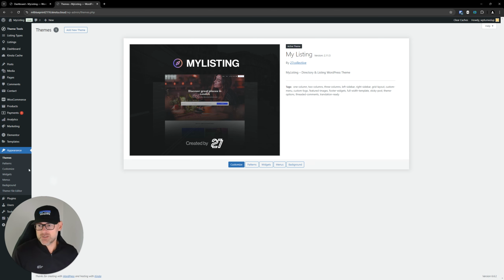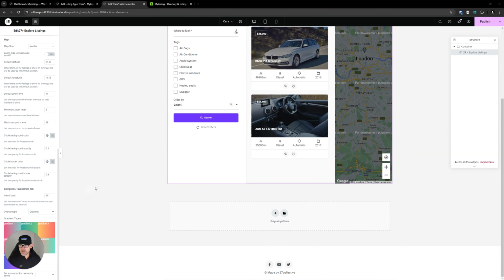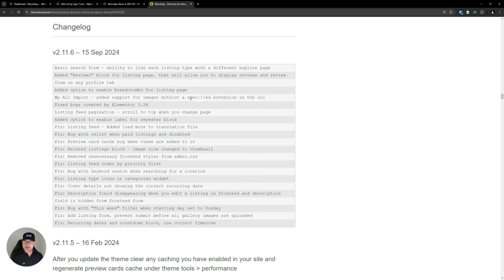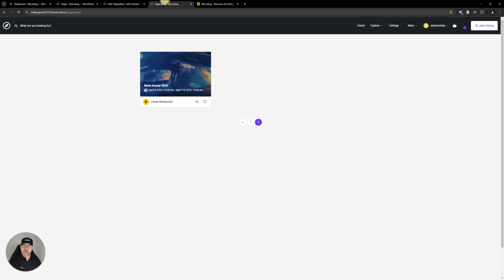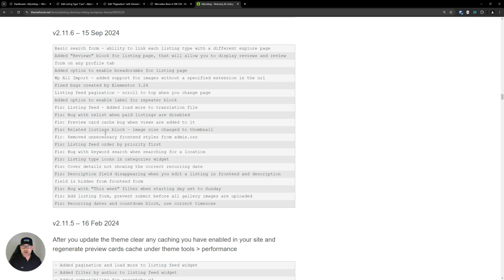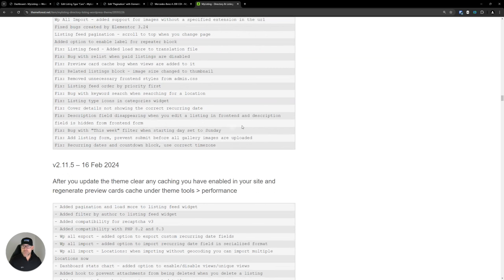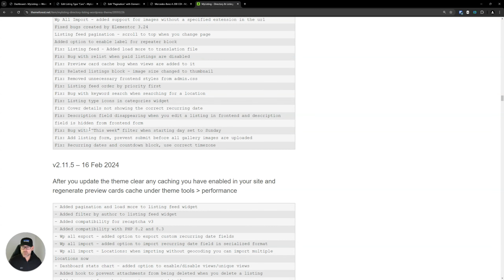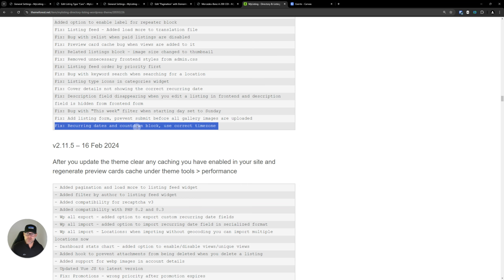ARCHIVED: MyListing Update 2.11.6 Walkthrough